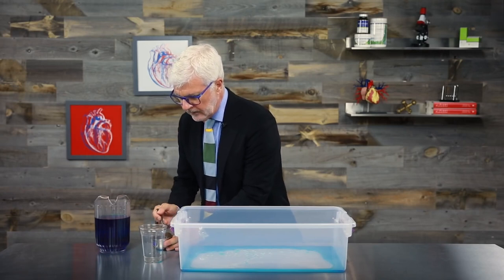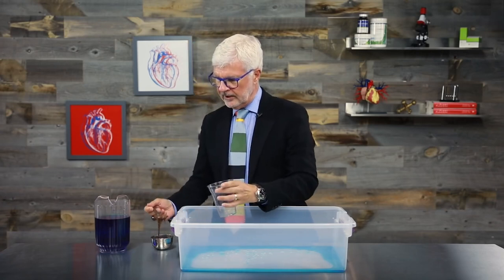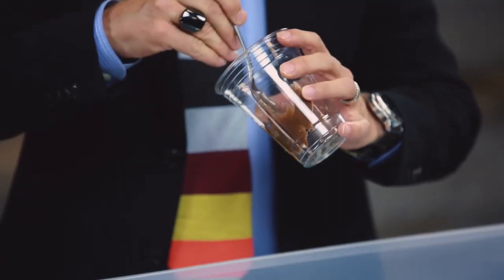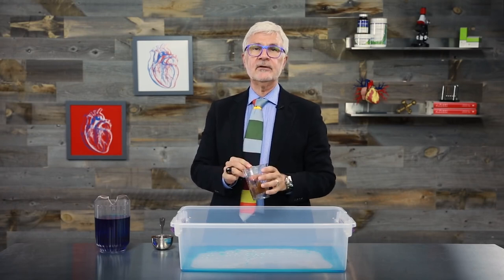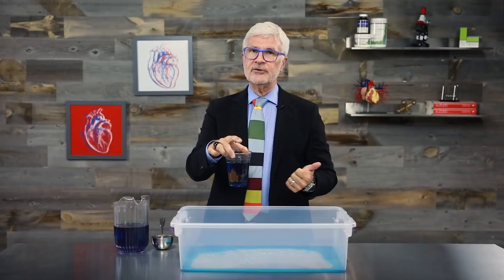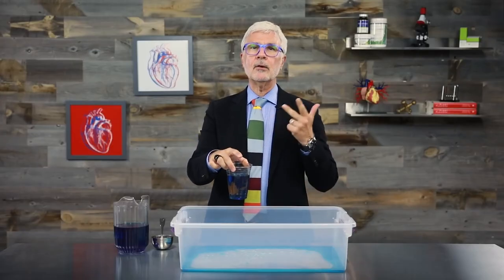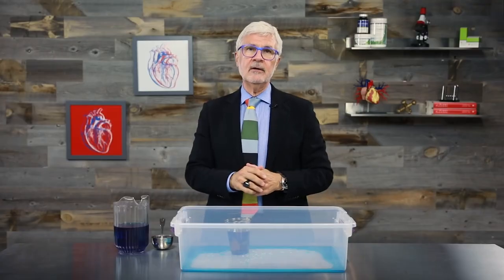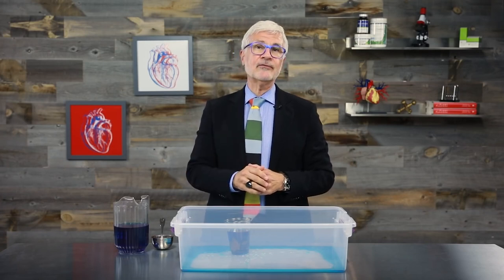What is leaky gut, and how do you prevent it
What is leaky gut, and how do you prevent it? Steven Gundry MD demonstrates the basics of Leaky Gut, what causes it, and how to prevent it, with one simple thing: Prebiotic fiber. Not only does it feed the probiotics in your gut, it helps protect your gut lining to control leaky gut, the natural way.